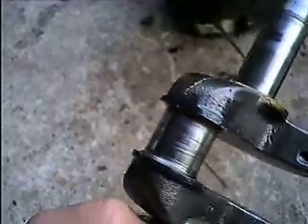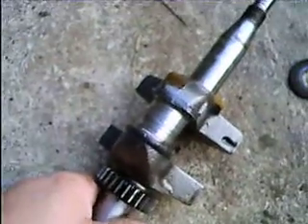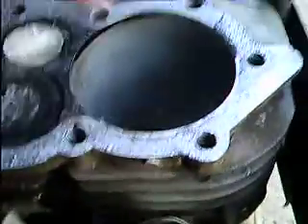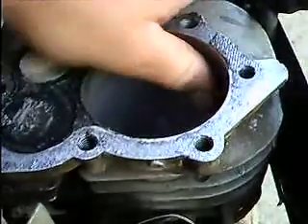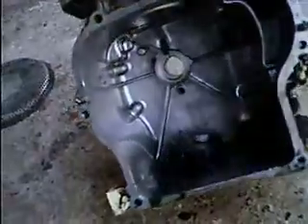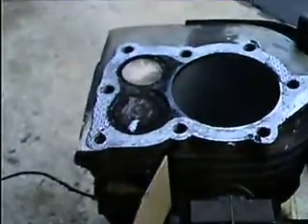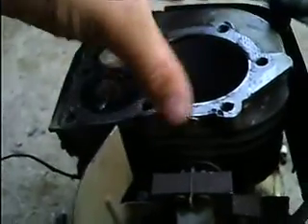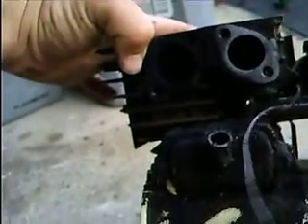Free Briggs 5HP needs work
5 HP briggs that a guy didn't want to put money into.  Needs some work to get going.